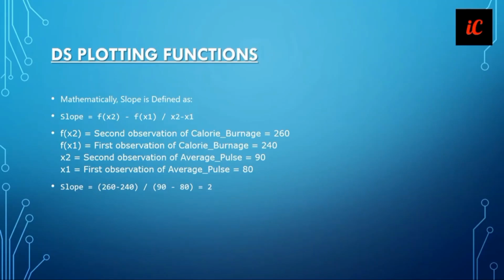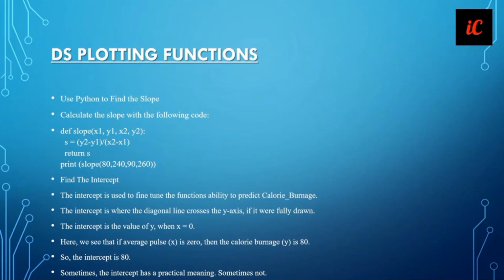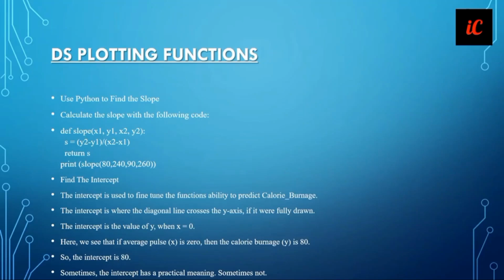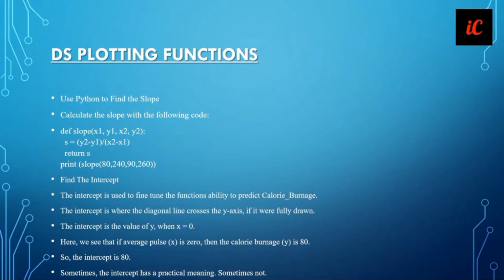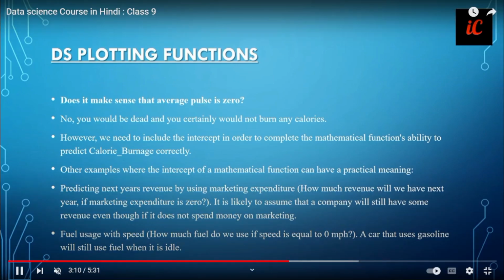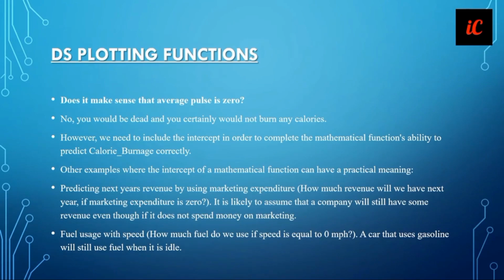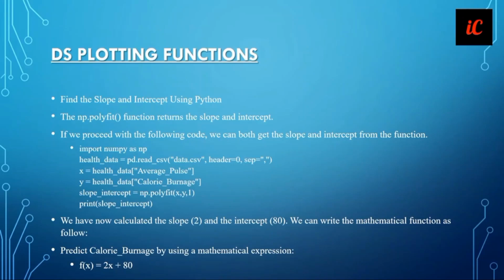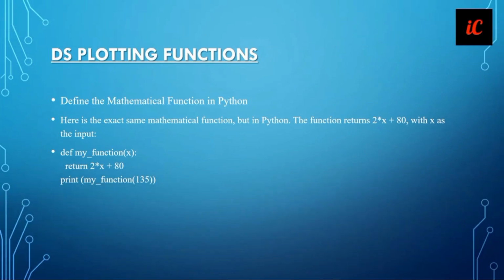Data Science Course In English : Class 8 - Plotting function